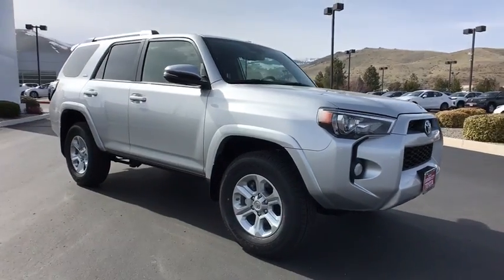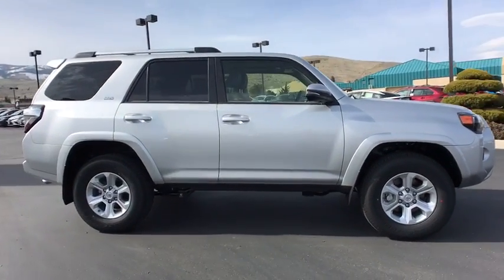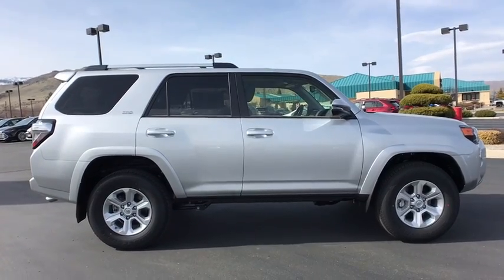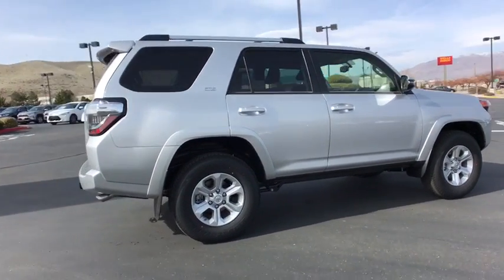2019 Toyota 4Runner Carson City, Reno, Northern Nevada, Dayton, Lake Tahoe, NV 61983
Classic Silver Metallic New 2019 Toyota 4Runner available in Carson City, Nevada at Carson City Toyota. Servicing the Reno, Northern Nevada,  Dayton, Lake Tahoe, NV area.
2019 Toyota 4Runner SR5 Premium - Stock#: 61983 - VIN#: JTEBU5JR1K5681259

The 2019 Toyota 4Runner is for when your adventures require more. Apart from a unique front-end design, the 4Runner comes with refined accents like chrome door handles and a chrome-accented front grille. Function and style come together in the 4Runners projector-beam headlights, which provide a stronger and higher-focused beam than conventional headlights. Inside, the instrument panel shape is tailored to accommodate high-end technology, such as the 6.1-in. high-res touchscreen display. The seating is firm and supportive, instruments are simple to read, and controls are easy to operate. And under the hood, youll find the standard 4.0-liter V6 engine, which pumps out 270hp and 278 lb.-ft. of torque or opt for the . The 4Runner also has the ability to tow up to 5,000 lbs. With the 4Runners 40/20/40 fold-flat second-row seats, you can make room for everything you need by folding one or both seats down to accommodate up to 88.8 cubic ft. of cargo space. If youre all about transporting your squad, youll be able to easily seat up to seven passengers with available third-row, plus these seats have a 50/50 split for extra cargo room. Speaking of cargo, get quick access with the available sliding rear cargo deck, which can support up to 440 lbs. The 4Runner connects you to more than just the road, with technology features including smart key system with push-button start, a p12-V AC power outlet, integrated navigation, Bluetooth capabilities and a 15-speaker audio system. Youll also find a comprehensive suite of safety features such as a standard integrated backup camera.POWER TILT/SLIDE MOONROOF W/SUNSHADE -inc: Moonroof w/Tilt Up & Slide, ALL-WEATHER FLOOR LINERS/CARGO TRAY PACKAGE, SOFTEX-TRIMMED 50/50 SPLIT FOLD-FLAT 3RD ROW -inc: sliding 2nd row w/passenger-side 1-touch access to 3rd row and 3rd row curtain shield airbags Trunk Carpet, KEEP IT WILD SAVINGS, ROOF RACK CROSS BARS, SR5 PREMIUM PACKAGE W/SOFTEX -inc: SR5 premium package, Four Wheel Drive, Tow Hitch, Power Steering, ABS, 4-Wheel Disc Brakes, Brake Assist, Aluminum Wheels, Tires - Front On/Off Road, Tires - Rear On/Off Road, Conventional Spare Tire, Tow Hooks, Power Mirror(s), Integrated Turn Signal Mirrors, Heated Mirrors, Rear Defrost, Privacy Glass, Intermittent Wipers, Variable Speed Intermittent Wipers, Rear Spoiler, Power Door Locks, Daytime Running Lights, Automatic Headlights, Fog Lamps, AM/FM Stereo, CD Player, Navigation System, Satellite Radio, MP3 Player, Bluetooth Connection, Back-Up Camera, Auxiliary Audio Input, HD Radio, Smart Device Integration, Steering Wheel Audio Controls, Power Driver Seat, Power Passenger Seat, Bucket Seats, Heated Front Seat(s), Driver Adjustable Lumbar, Pass-Through Rear Seat, Rear Bench Seat, Adjustable Steering Wheel, Trip Computer, Power Windows, Telematics, Leather Steering Wheel, Keyless Entry, Cruise Control, A/C, Premium Synthetic Seats, Driver Vanity Mirror, Passenger Vanity Mirror, Driver Illuminated Vanity Mirror, Passenger Illuminated Visor Mirror, Auto-Dimming Rearview Mirror, Universal Garage Door Opener, Security System, Engine Immobilizer, Traction Control, Stability Control, Front Side Air Bag, Tire Pressure Monitor, Driver Air Bag, Passenger Air Bag, Front Head Air Bag, Rear Head Air Bag, Passenger Air Bag Sensor, Knee Air Bag, Child Safety Locks